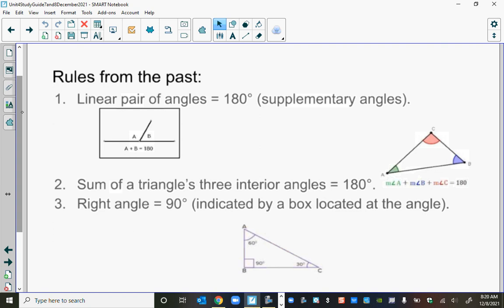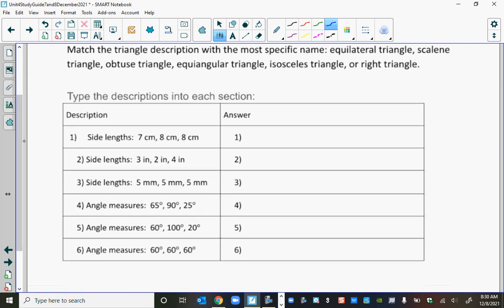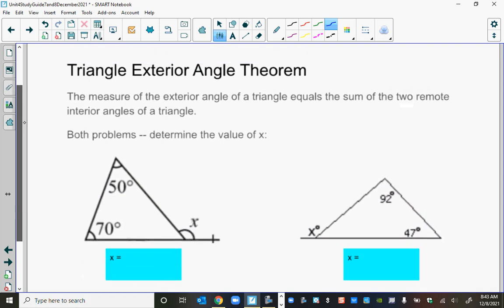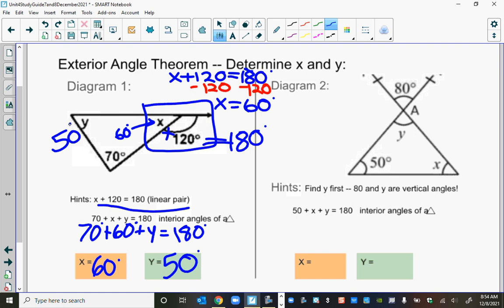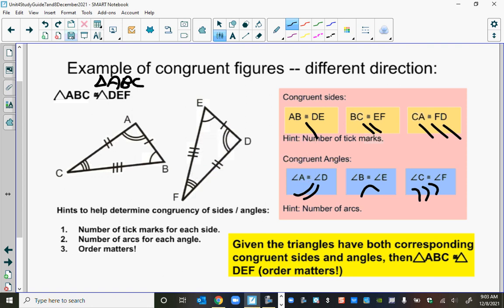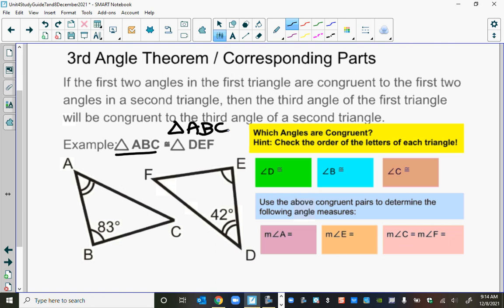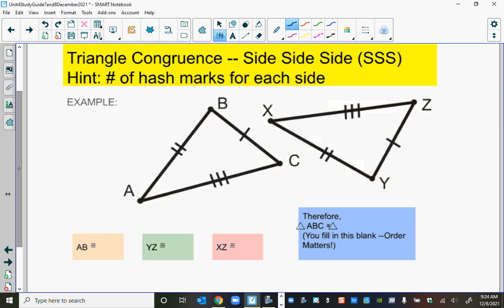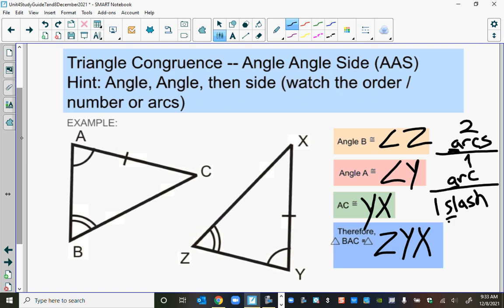Unit 4 Test Review Part1 -- 7 and 8 December 2021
Unit Test Review -- Triangle Congruencies (Part 1)